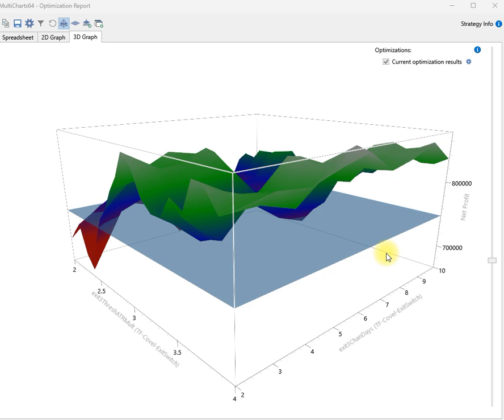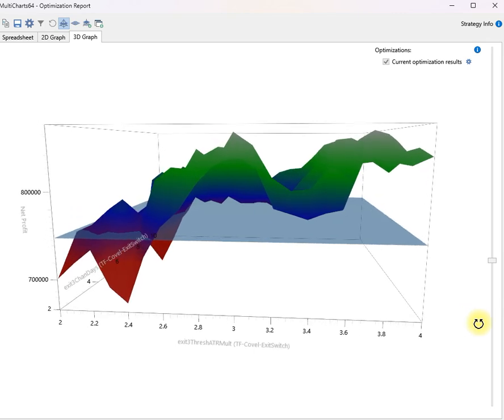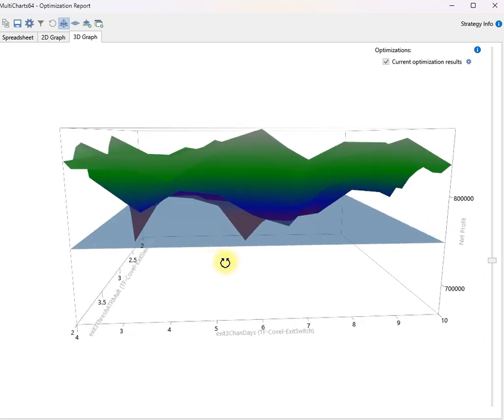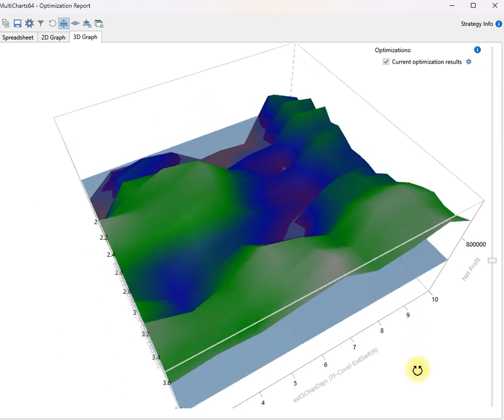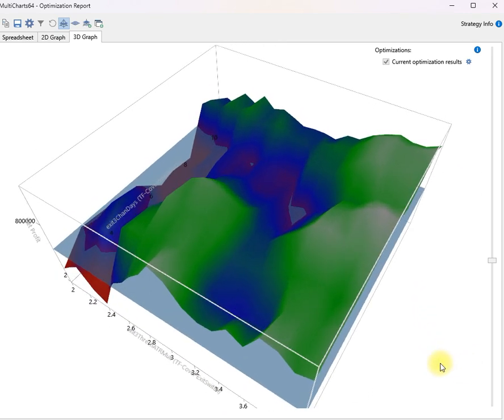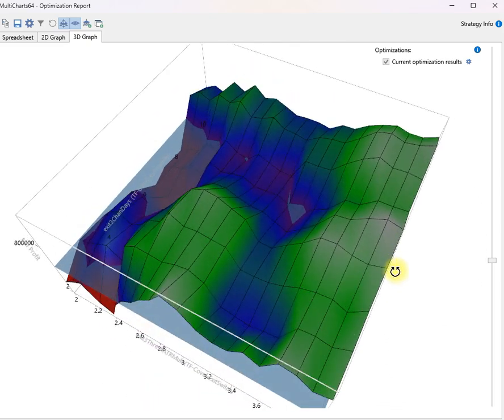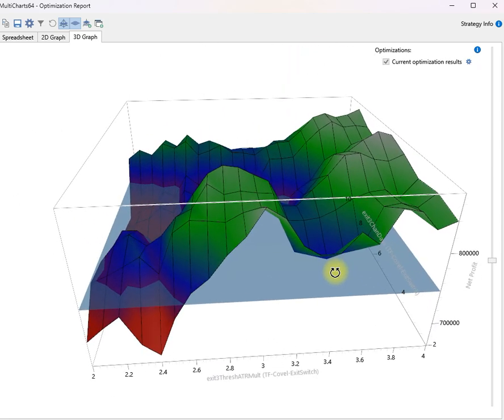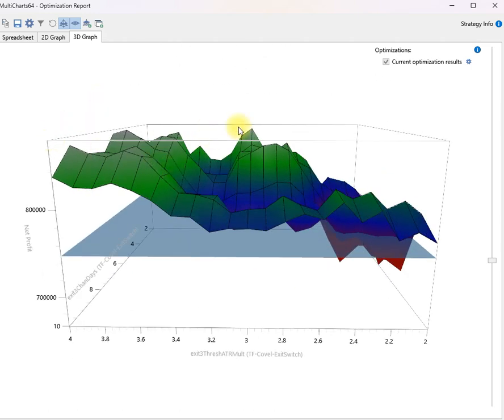October2024PostVIDEO2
Using Exit 3 to trail a profitable trade from a Trend Following perspective.  and check out my books at Amazon.com - just look for George Pruitt.